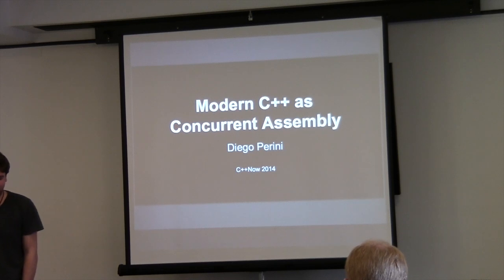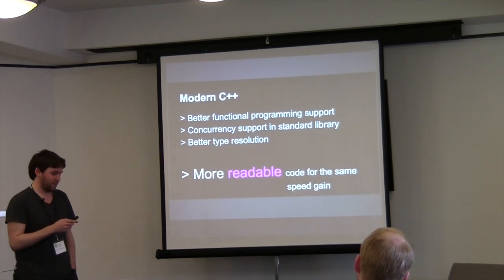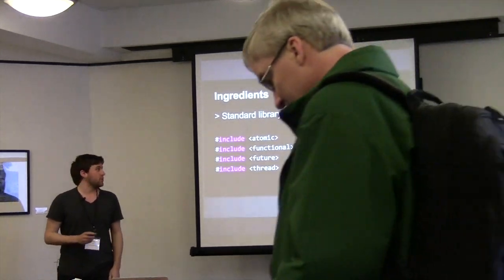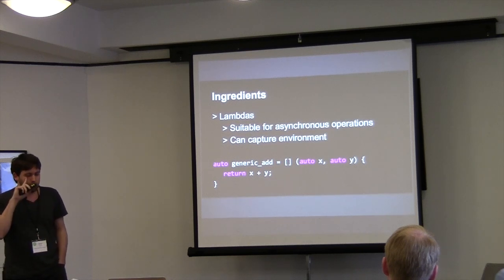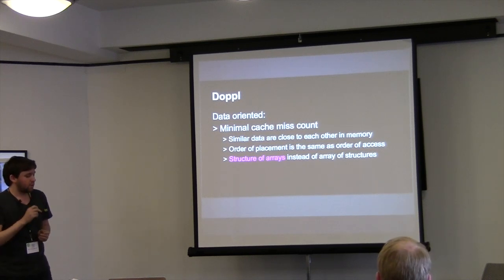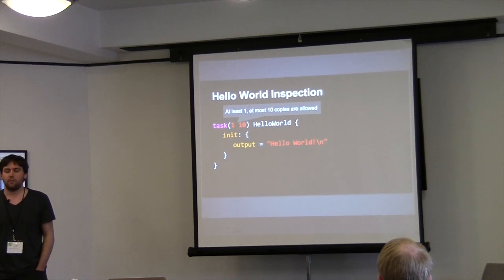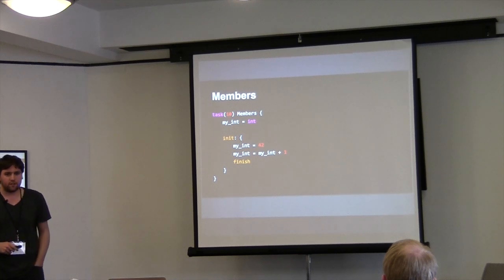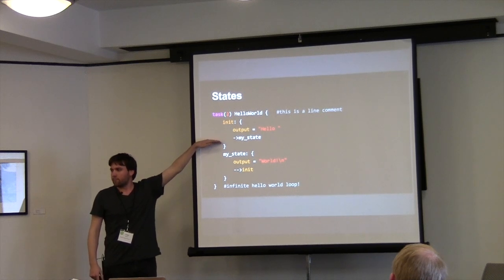Modern C++ as Concurrent Assembly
This is Diego Perini's talk from C++Now 2014